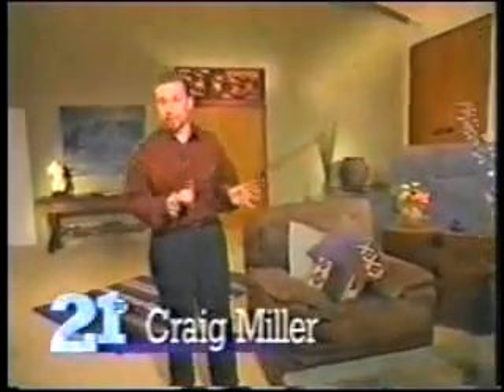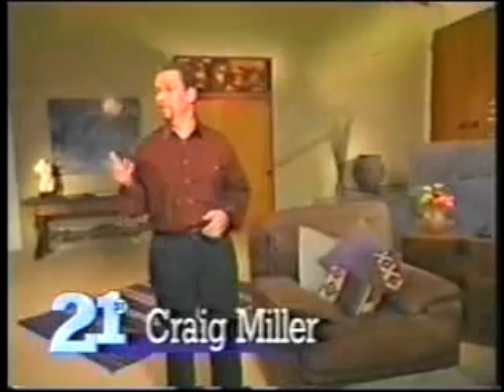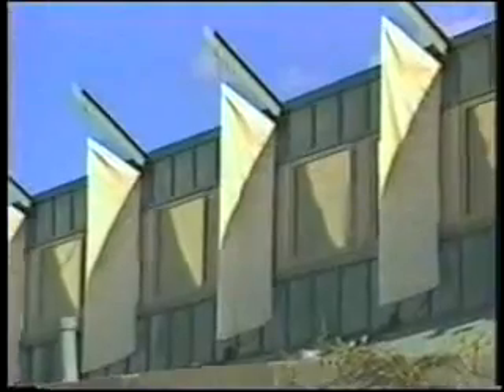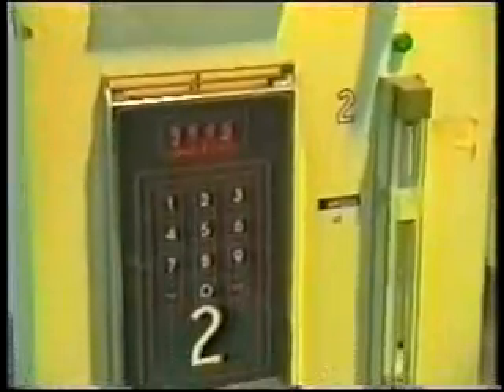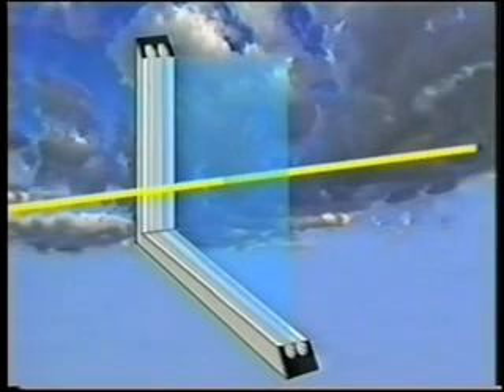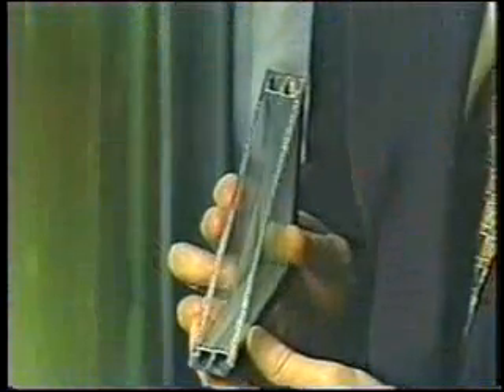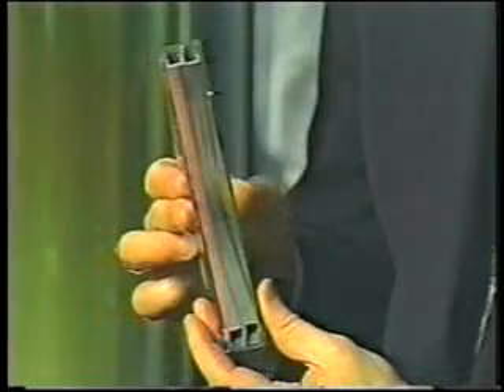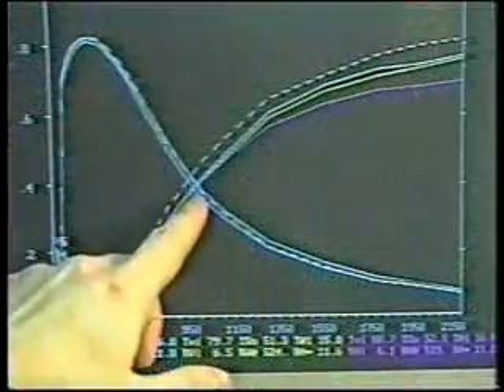Heat Mirror Windows- 21st Century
Heat Mirror technology is changing the replacement window industry.